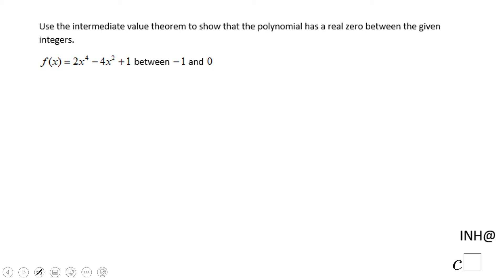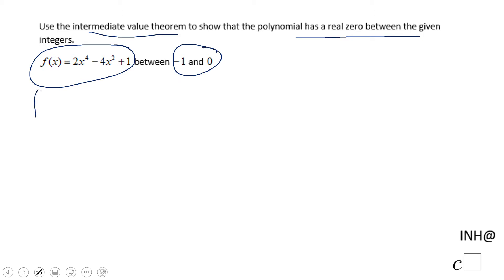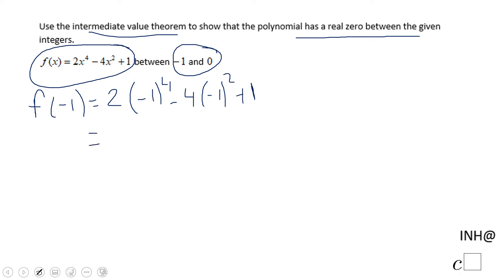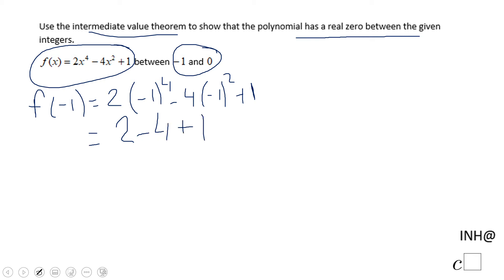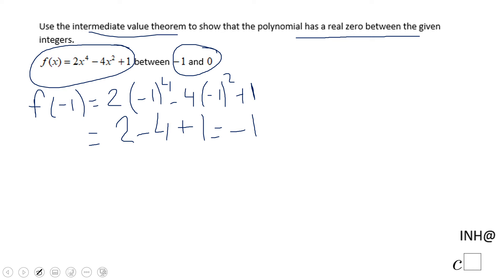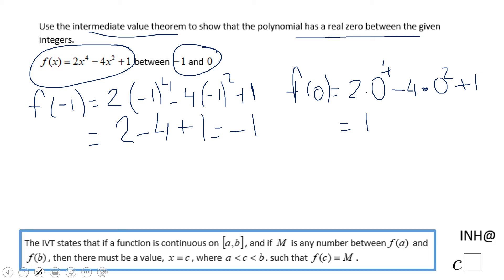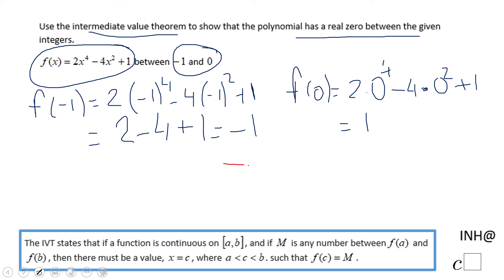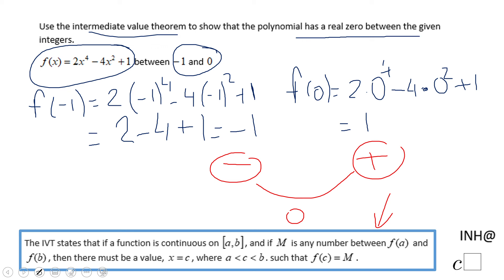INH: Polynomial Functions: Intermediate Value Theorem #2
This is an example of using IVT for polynomial functions.